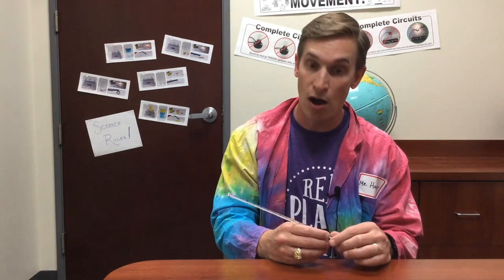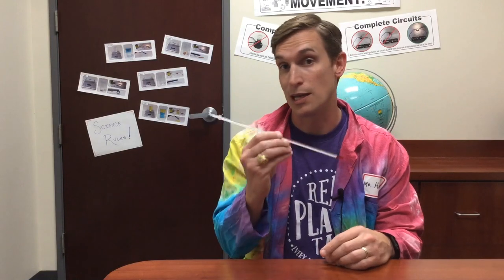Making Thermometers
This short video challenges students to uncover how scientists long ago solved the problem of how to add numbers and increments to newly made thermometers in a way that allowed all scientists to measure temperature in the same way.